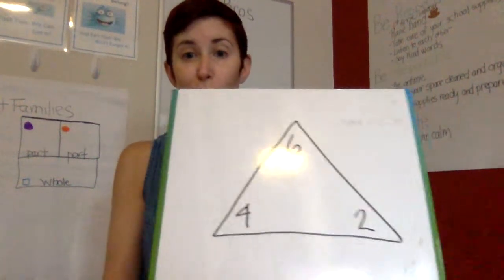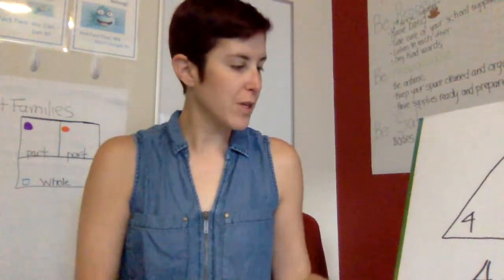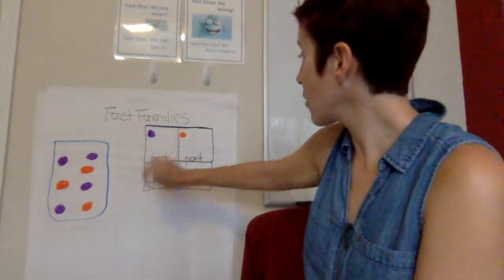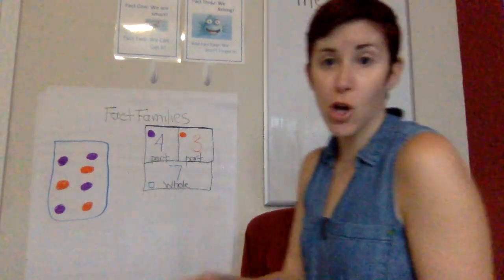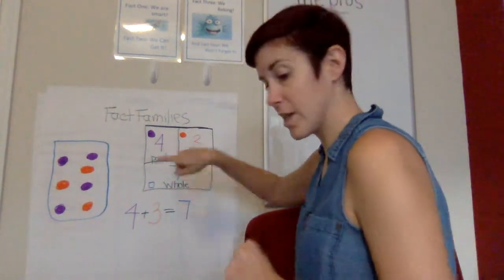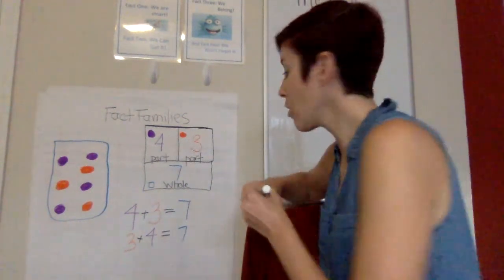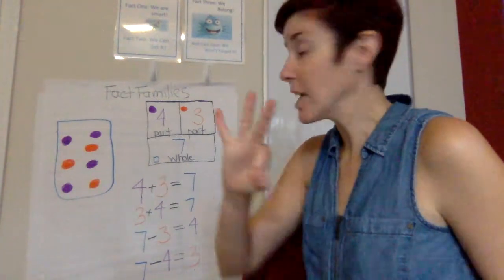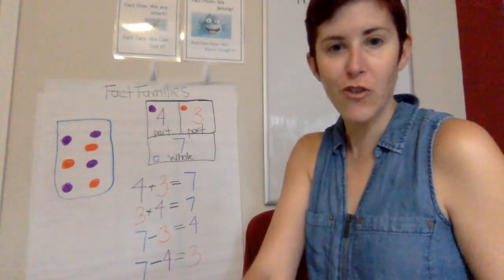Fact Families Introduction